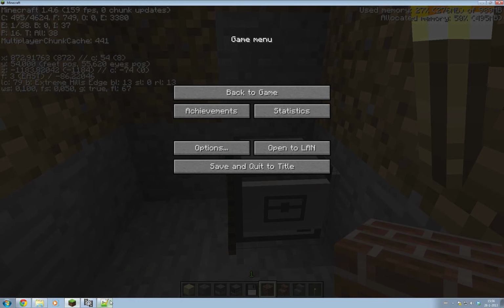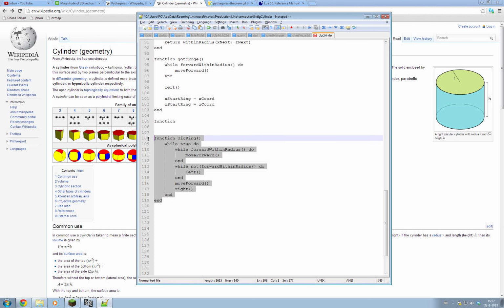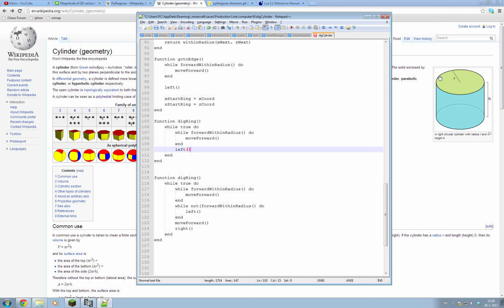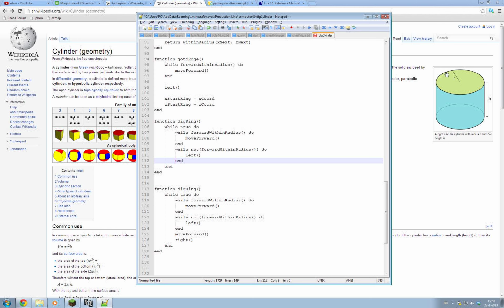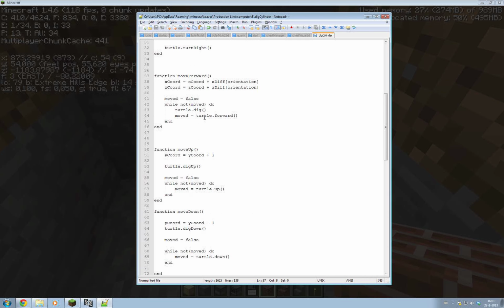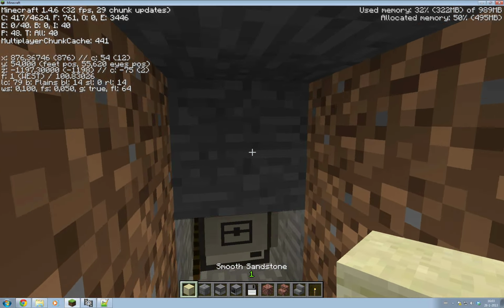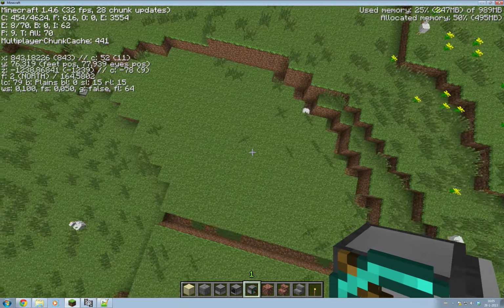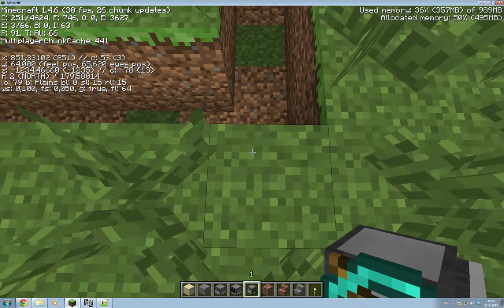Computercraft - Shape Digging [2] - Digging a Ring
In this episode I write the function that digs the outer ring of the cylinder.